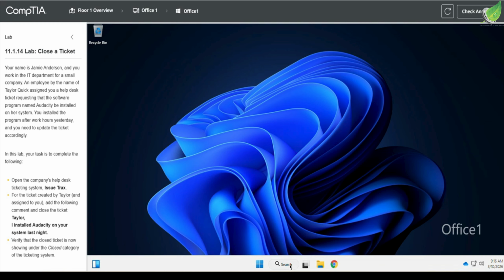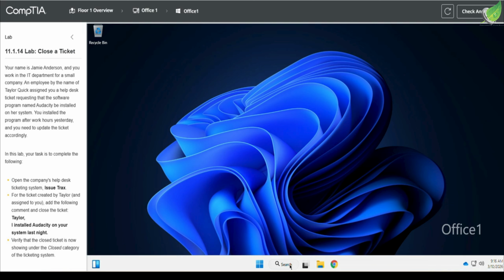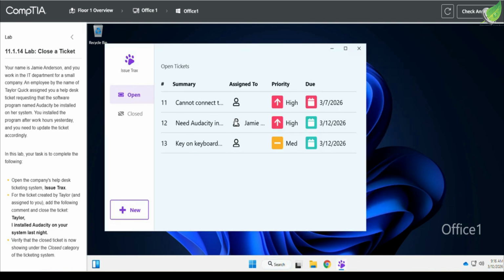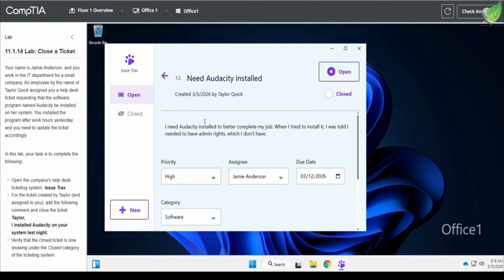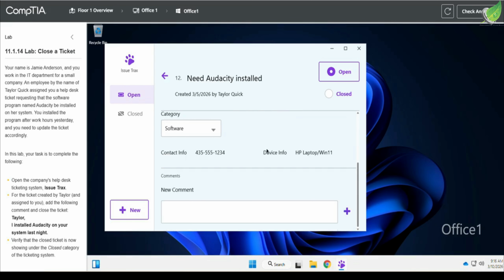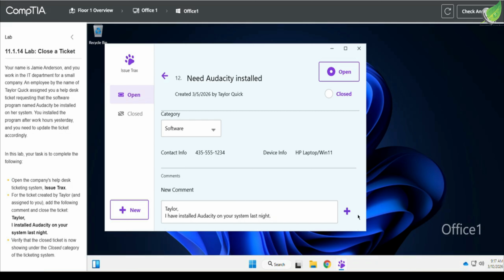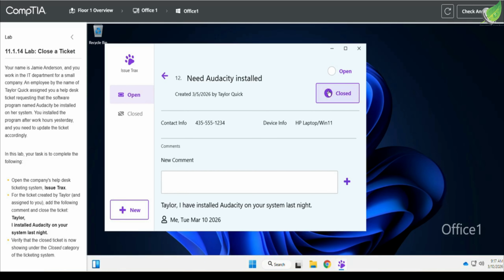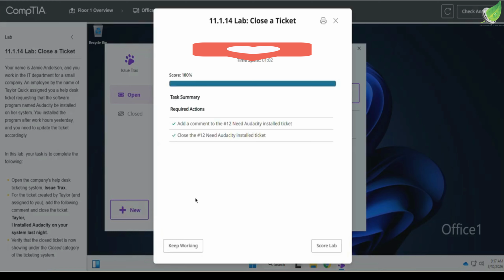CompTIA A+ 11.1.14 Close a Ticket Testout Lab